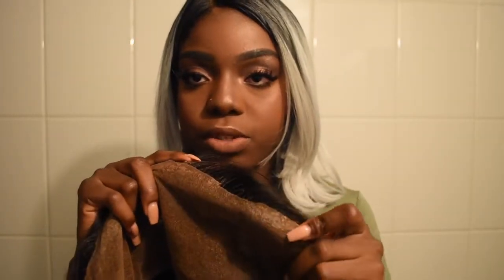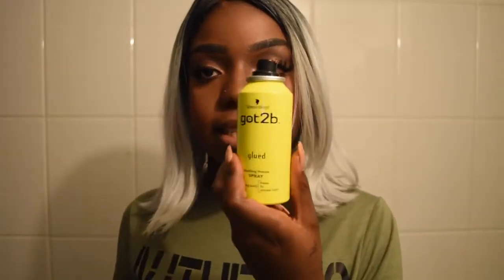ALIEXPRESS MSLYNN BRAZILIAN STRAIGHT HAIR REVIEW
If you like this video, you can check the hair in our store.